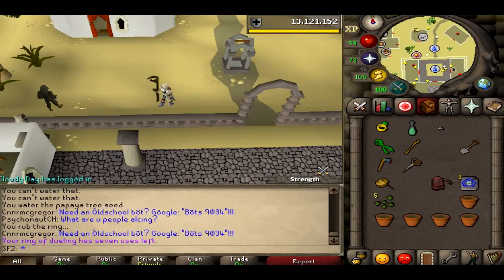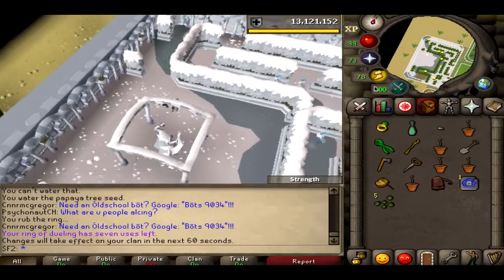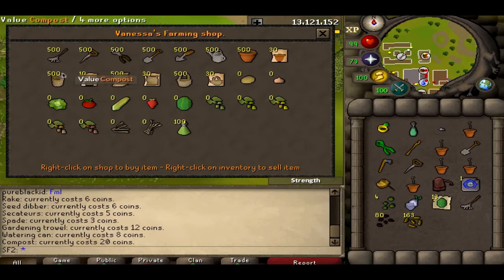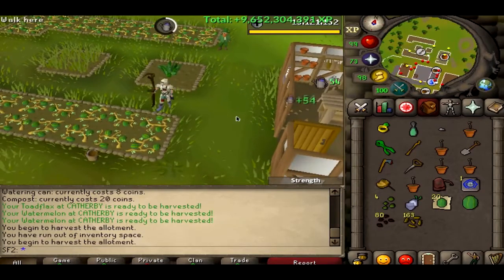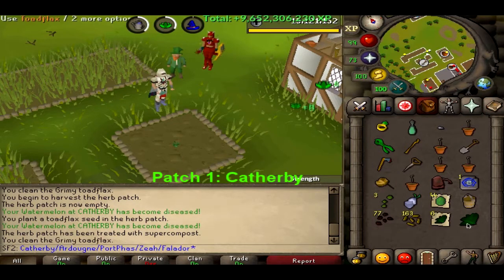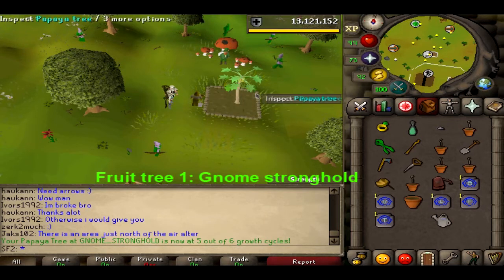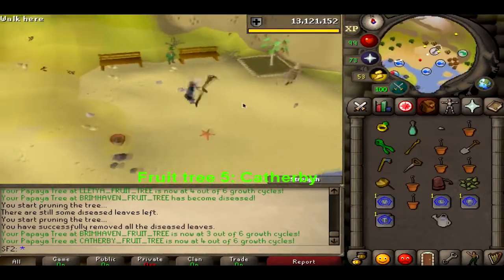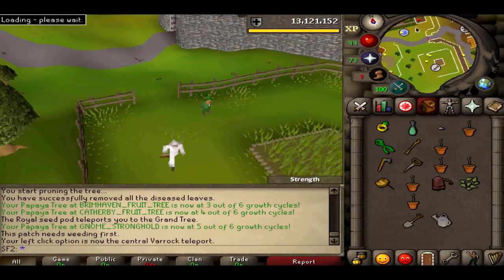OSRS Farming made easy guide (January 2018)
This guide is to show you how to train farming in old school runescape (OSRS). It explains how to start and what to do to level up. Farming is easy and this easy guide will help you train your farming level up to 99.

4 ways to get 15 farming and then trees/herbs/fruit trees (SIMPLE :D):

1. Quests: 0:11
2.  Sorceress Garden 0:22 - 2:02
3. Raking patches 2:13 - 3:06
4. Low-level seeds - 3:08 - 5:27

Where to buy farming supplies 3:16 - 4:08
Herb rub 5:40 - 8:07
Fruit Tree runs 8:27 - 10:34
Tree runs 10:35 - 12:33

All music used is from youtube videos which have been downloaded, none of the videos claimed copyright and thus I have used the content with the knowledge of non-copyright. If there is any issue with any of the audio used please feel free to message me and I will sort it out.